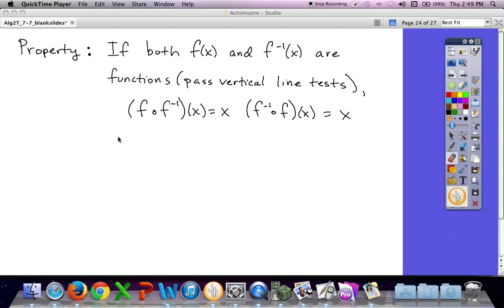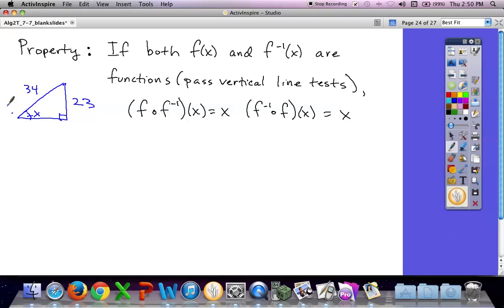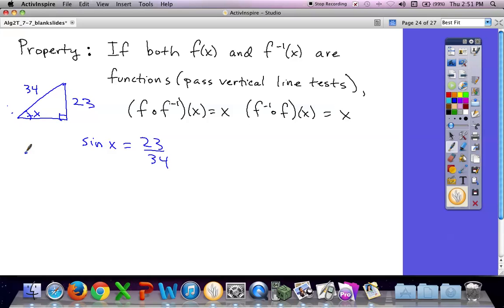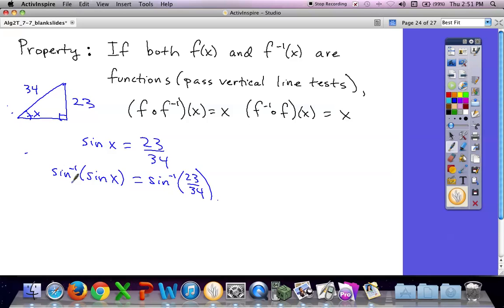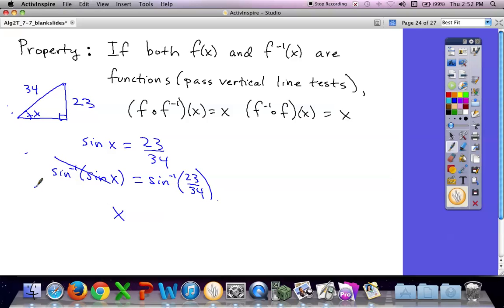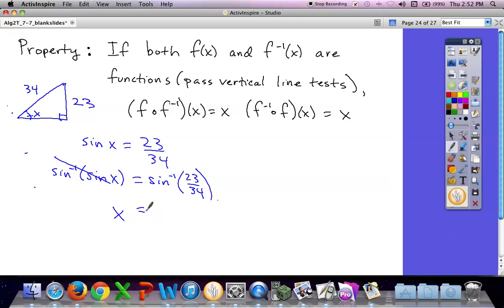Alg2T 7 7 17